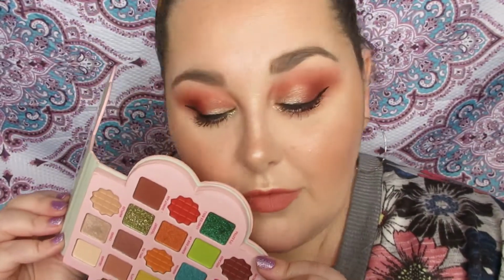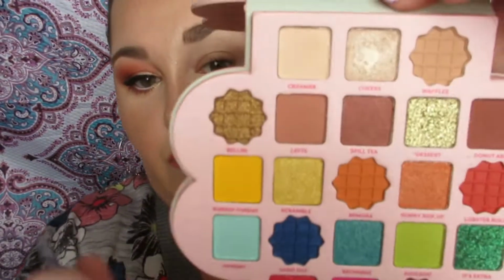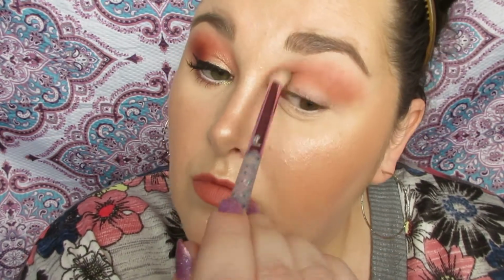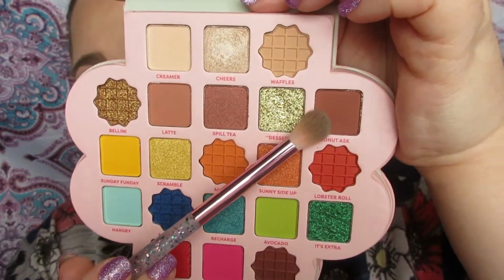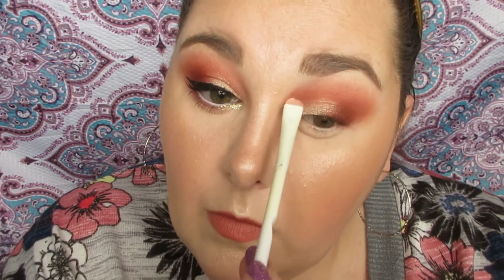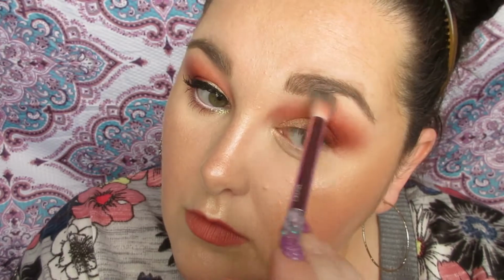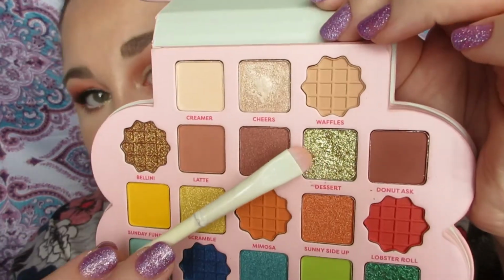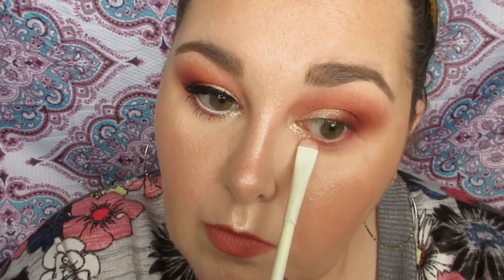Profusion Love you so Brunch Palette -Walmart Exclusive-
If you are new here my name is Abby.
I upload videos 5days a week Monday-Friday.  Sometimes there is even a bonus video on Saturday.  I love bargains and budget friendly everything.

Products Used:
Profusion Eyeshadow Primer
Profusion Love you Brunch Eyeshadow Palette
-Latte (Crease)
-Donut Ask (OuterCorner/LowerLashline)
-Cheers (Lid)
-Creamer (BrowHighlight)
-Dessert (InnerCorner)
WetnWild Breakup Eyeliner
Hard Candy Eyeliner in Almost White
NYX Matte Eyeliner
Essence Lash Princess Mascara
Hard Candy Lip Primer
Hard Candy All Matte Up + Lip Crayon in Blushed

LaColors Shimmer Gel Np in Blast